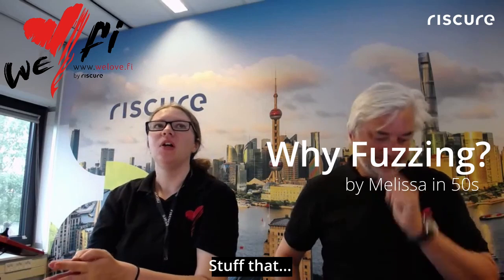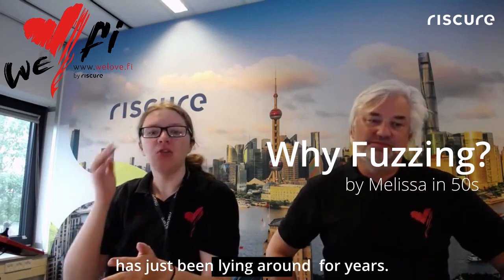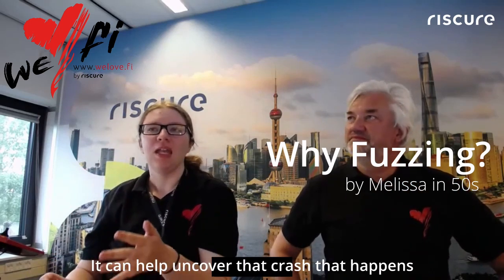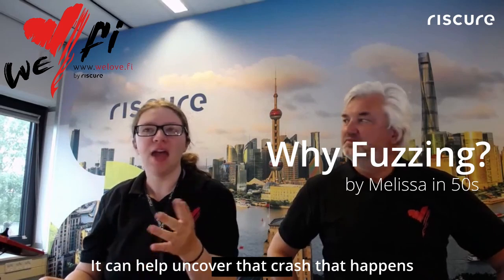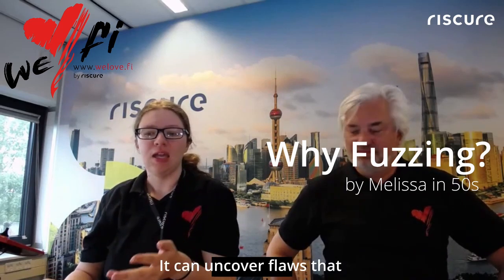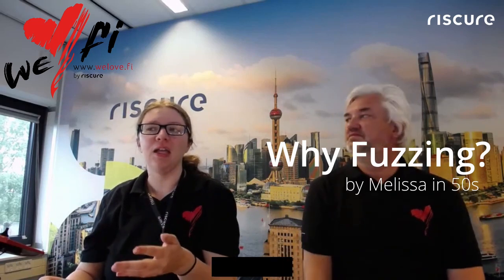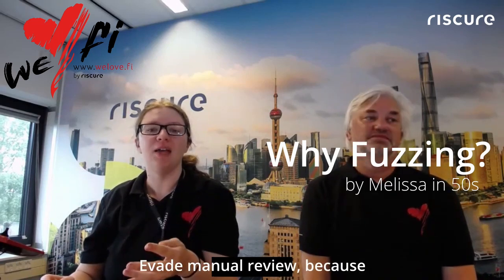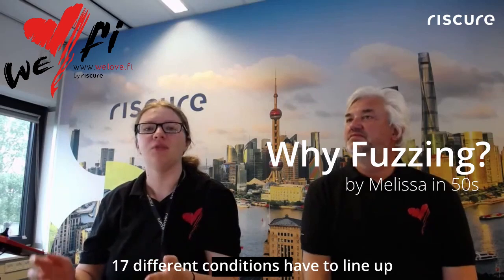Fuzzing solved the right way - True Code 2022.1 release webinar